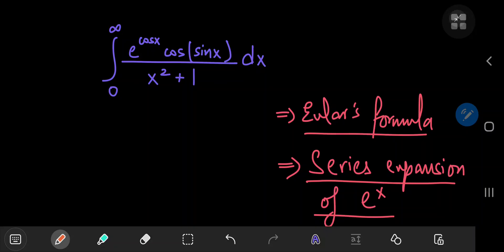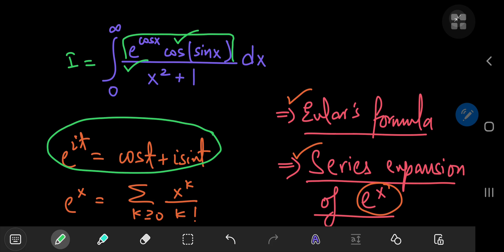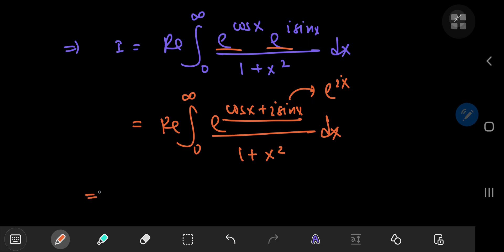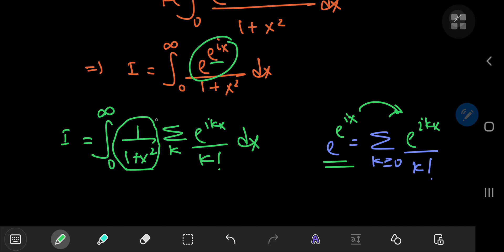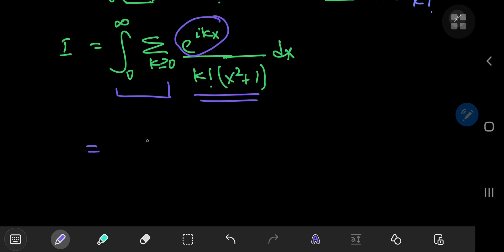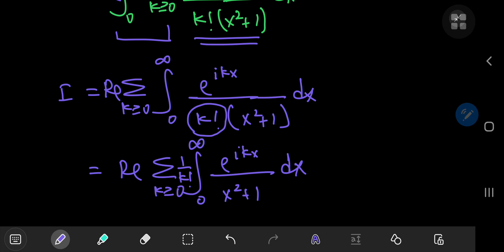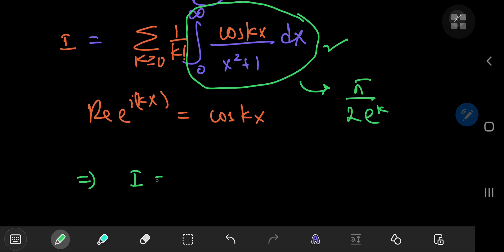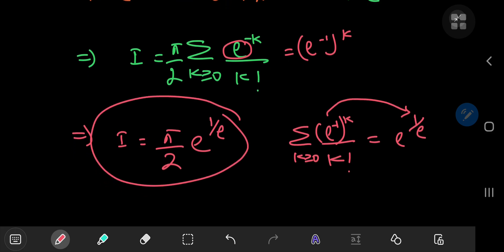Another breathtaking journey of integration!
Another one to add to the list of awesome integrals for the holidays!

Here is an elegant solution to a formidable integral involving complex analysis as well as series expansion of the exponential function which can be a very OP integration technique when called on.